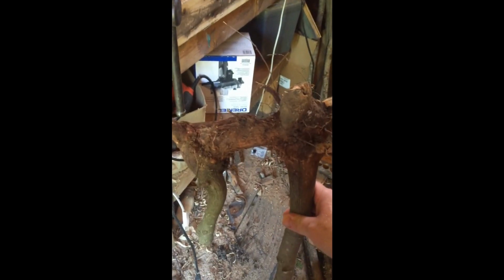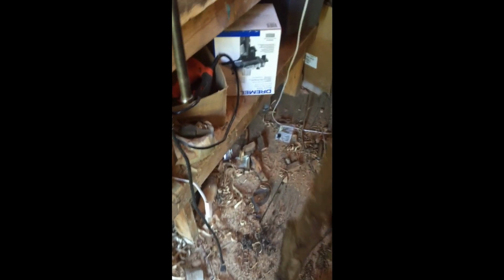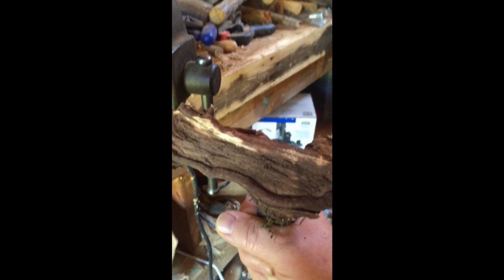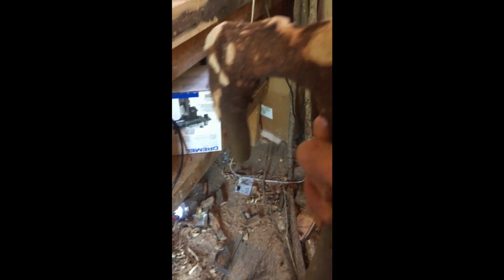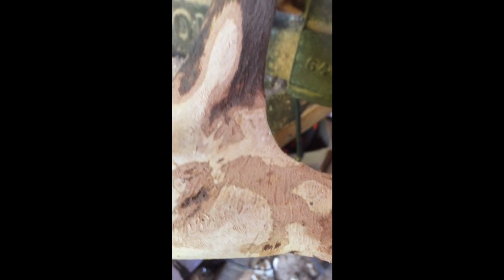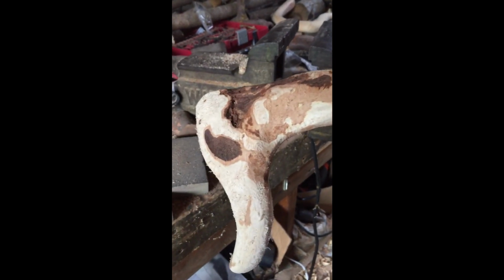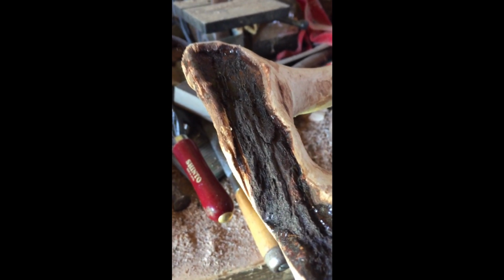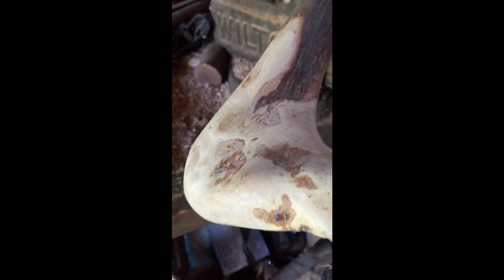Maple Root Crook Part 1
This is a maple root stick blank I found about a year ago. The shape was pretty close to being a nose-out crook or market stick. With a bit of work, that's what it will become.
Due to the heat and humidity, it's been challenging getting time in the shop so I decided to make this a two part video. Hoping to finish it in the next couple of weeks.

The inspiration for the infill of the rotten area is one of my favorite woodturners, Jim Sprague.

Tell him Dana sent you!